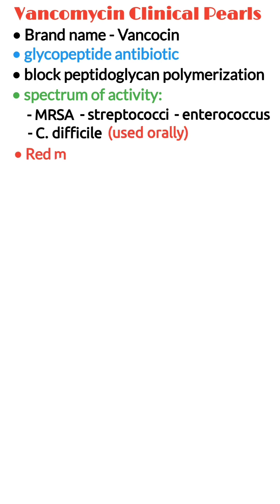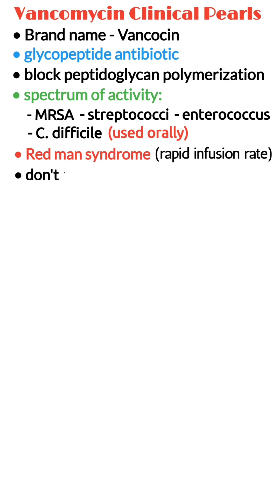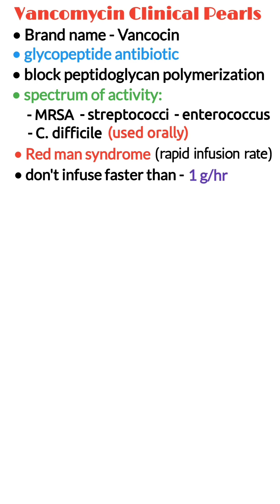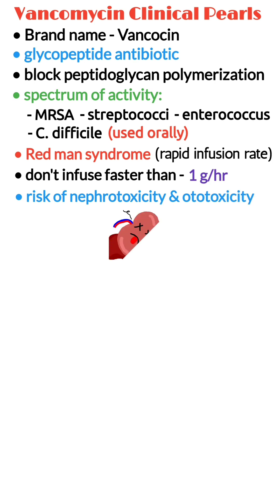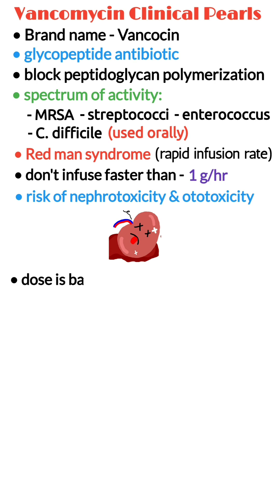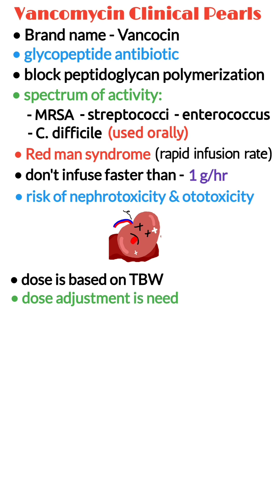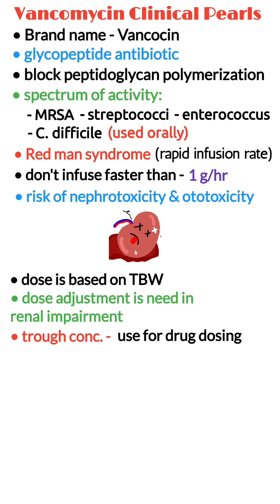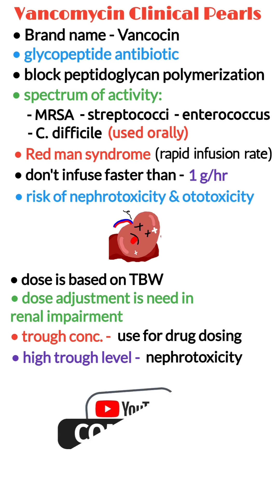Antibiotics pharmacology, vancomycin pharmacology, pharmacology made easy, antibiotics short video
▪️ Vancomycin is a glycopeptide antibiotic that inhibits bacterial cell wall synthesis by blocking peptidoglycan polymerization. Vancomycin only covers Gram-positive bacteria, including MRSA, Streptococci, and Enterococci. It also cover C. difficile only when used orally. It is a first-line treatment option for MRSA infections.
▪️ Infusion reaction or red man syndrome may occur from too rapid infusion rate, so do not infuse faster than 1gram per hour. Vancomycin can increase the risk of nephrotoxicity and ototoxicity when used with other nephrotoxic and ototoxic drugs respectively. Dose of vancomycin is based on total body weight and dose adjustment is needed in renal impairment.
▪️ Vancomycin is often pharmacokinetically monitored. Trough concentrations are often used to ensure that the drug dosing. Recent data indicate that higher troughs may be associated with nephrotoxicity.